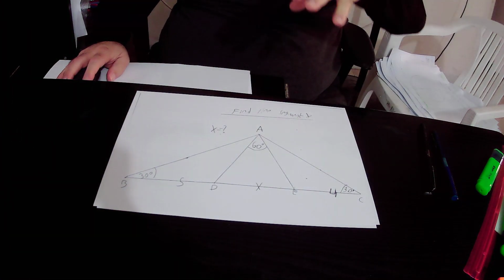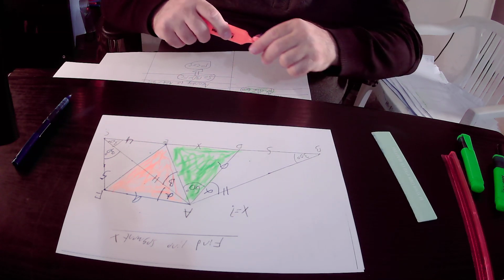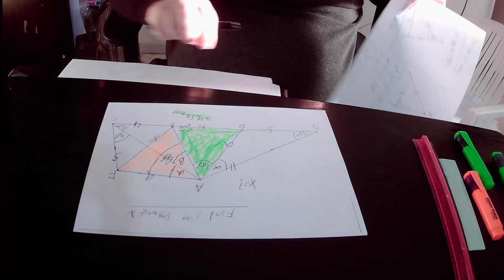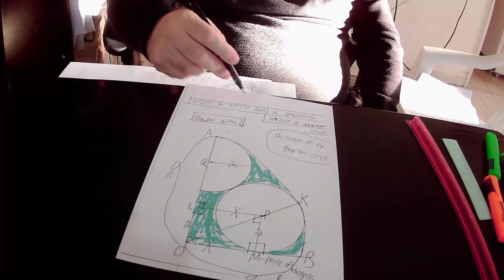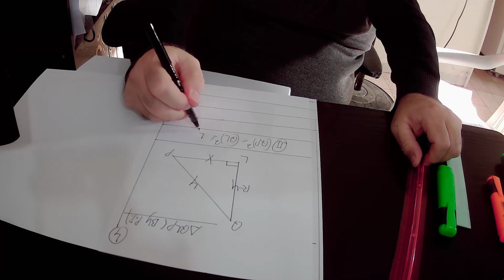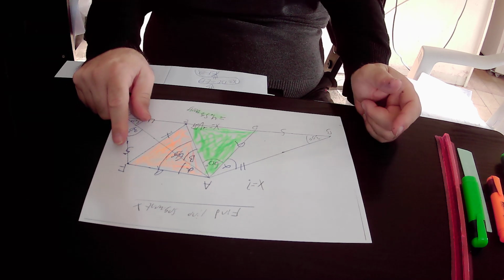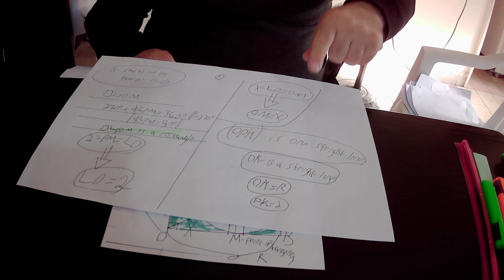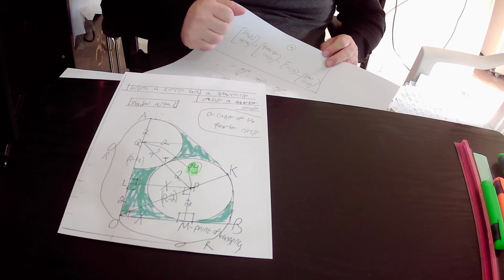This Russian Math Olympiad Problem Will Blow Your Mind